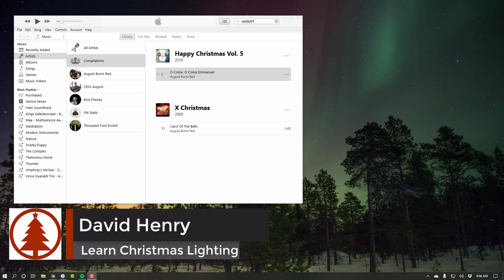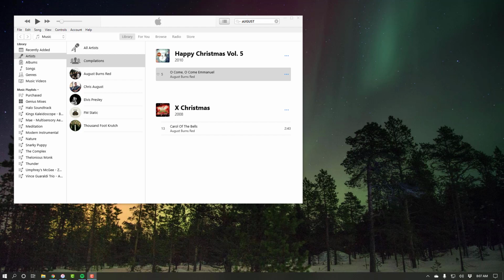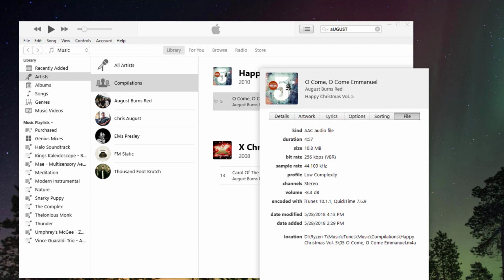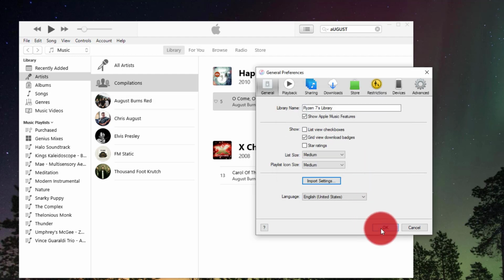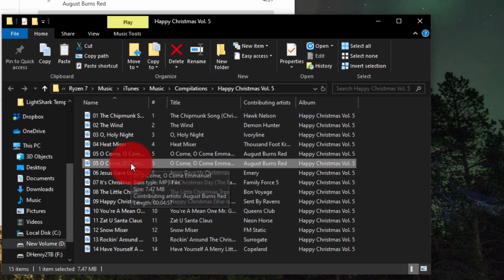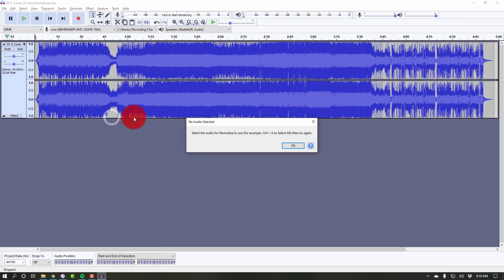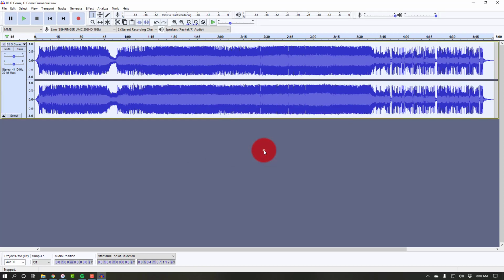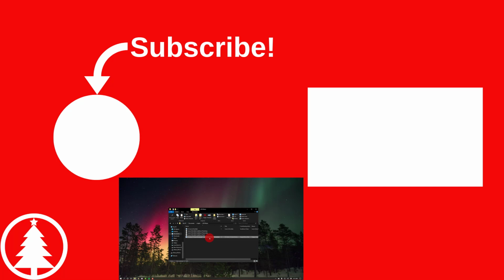How to Prepare Audio For Your Christmas Light Display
Getting your audio right is crucial to having a great display - let me show you how to make it nice and consistent!